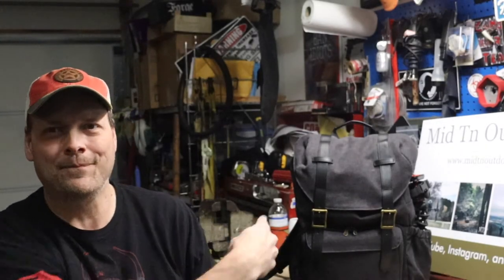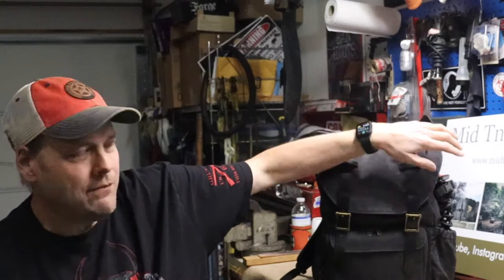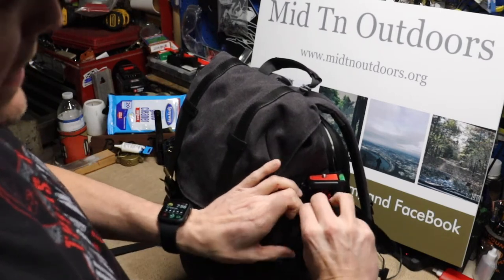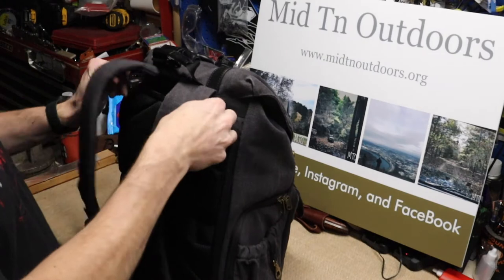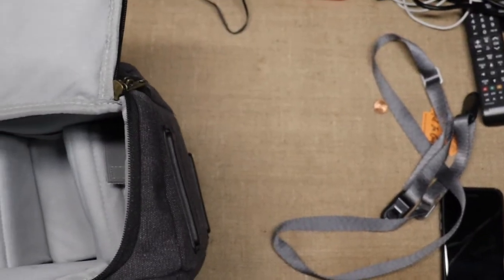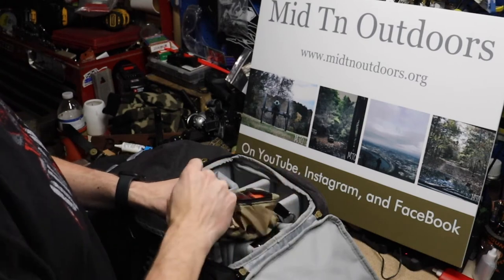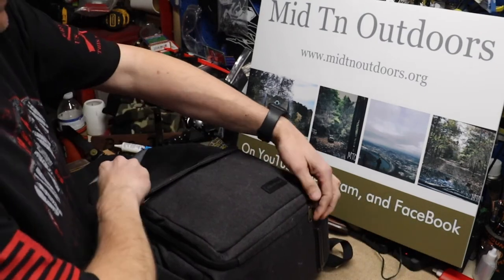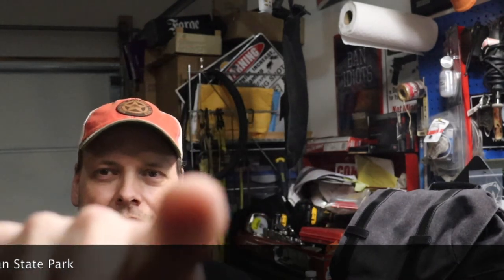Bagsmart DSLR Camera Bag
In this video, we take a look at my budget-friendly camera bag by Bagsmart. Already been carrying it for a month and love this thing.

Bagsmart Camera Bag